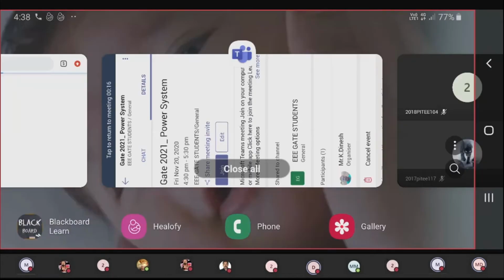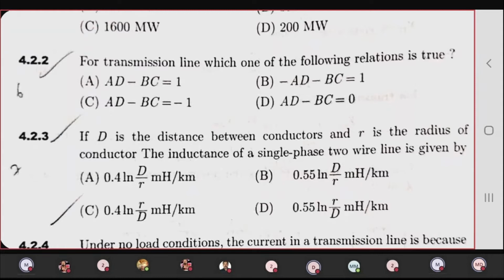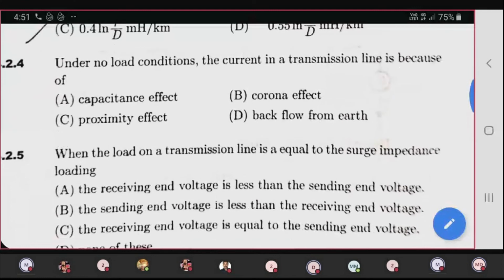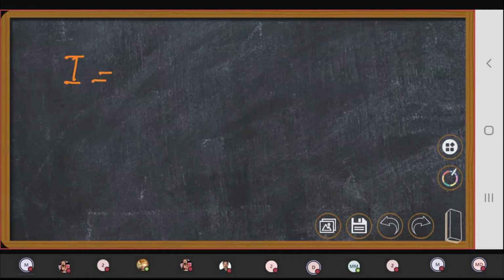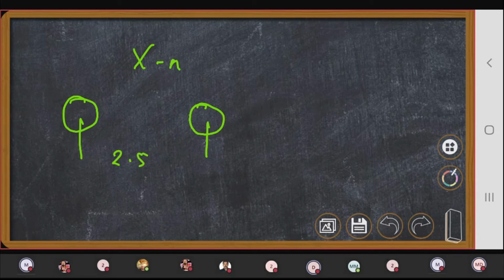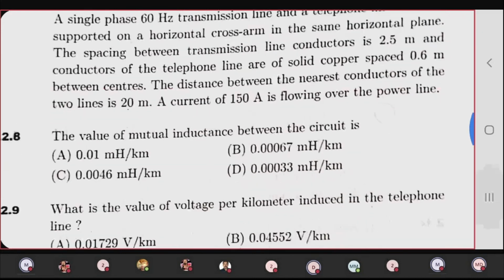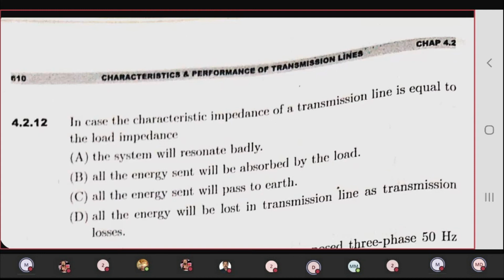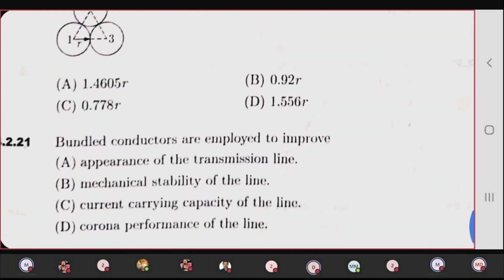Characteristics and performance of transmission line